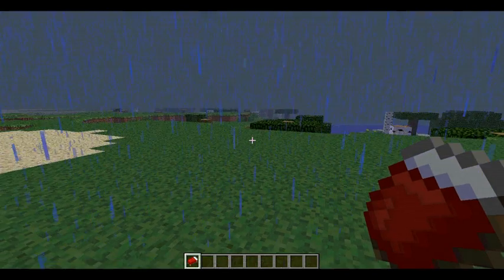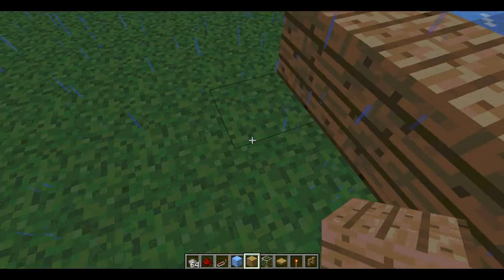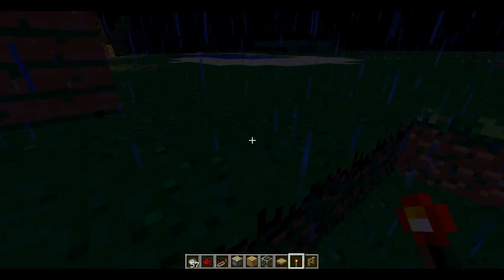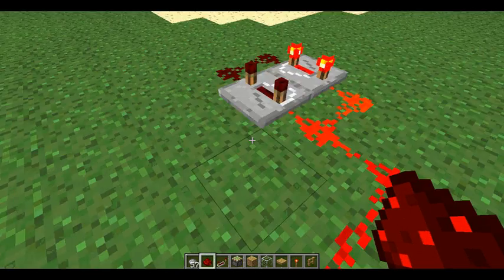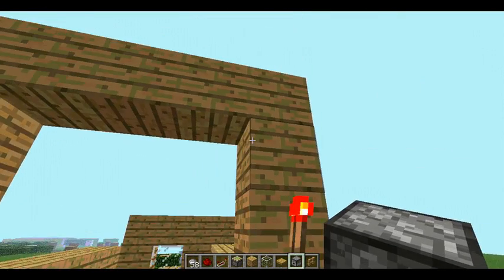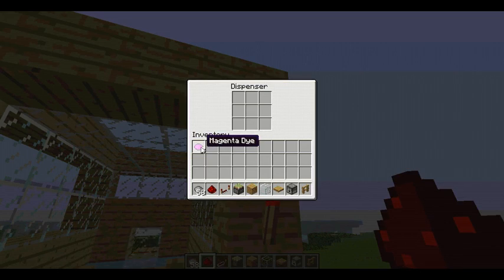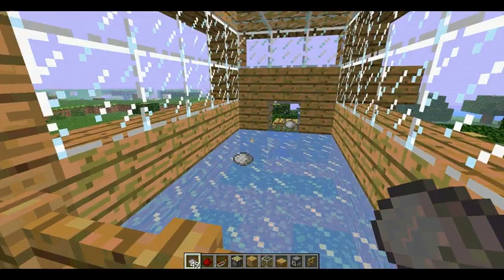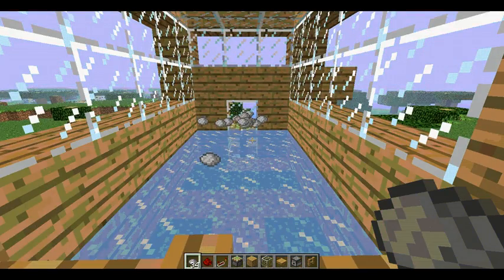minecraft bowling alley tutorial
i did a tutorial